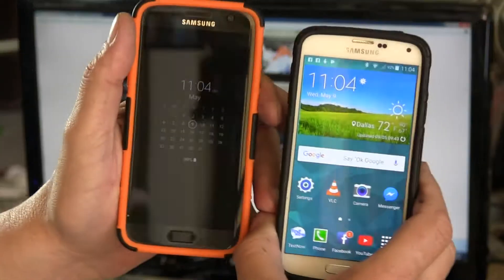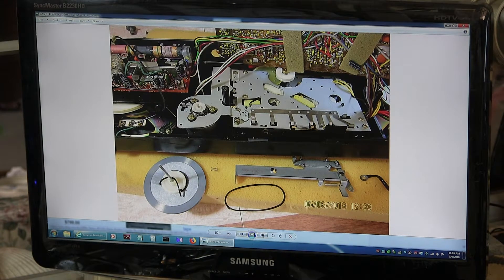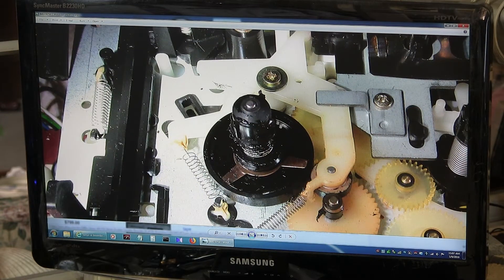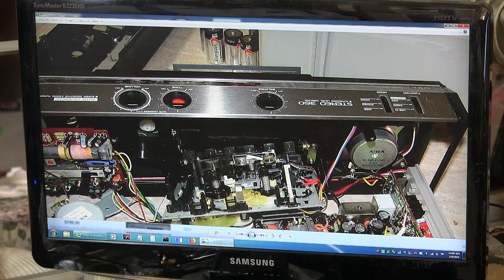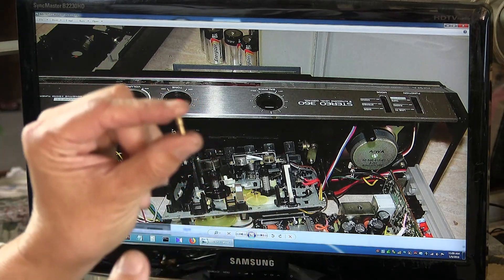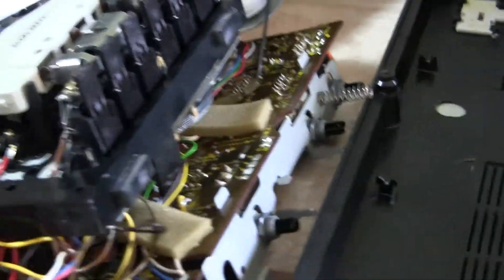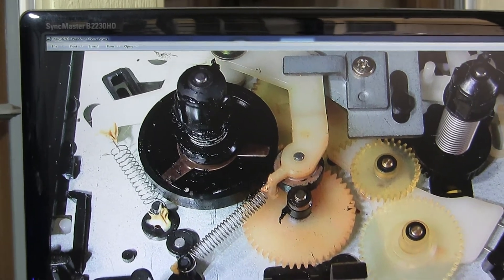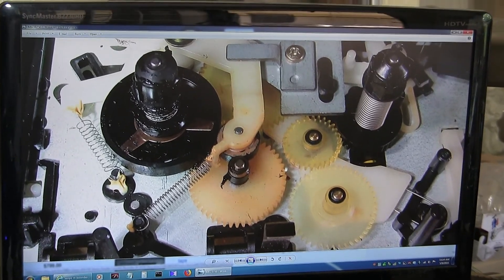Aiwa CS-360 How to Service & Adjust Cassette Tape Deck motor Speed Pitch Screw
Skip to 6:10 to hear the adjustment of the speed pitch of the tape deck motor
00028 Aiwa CS-360 How to Service & Adjust Cassette Tape Deck motor Speed Pitch Screw